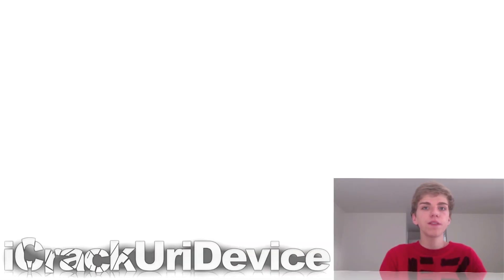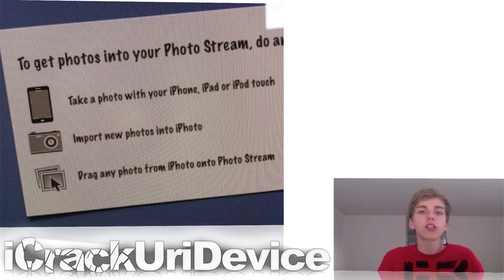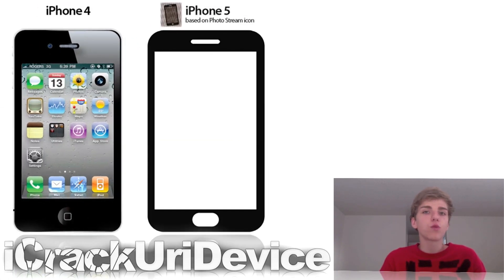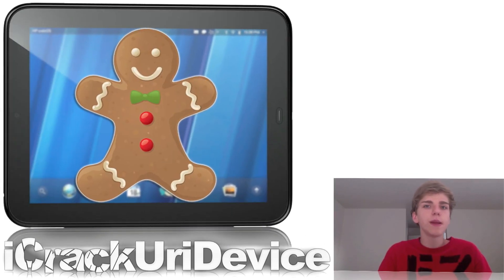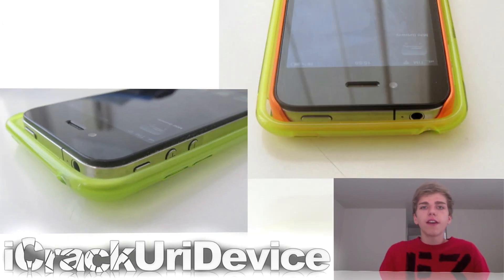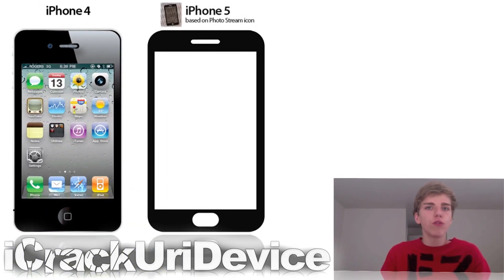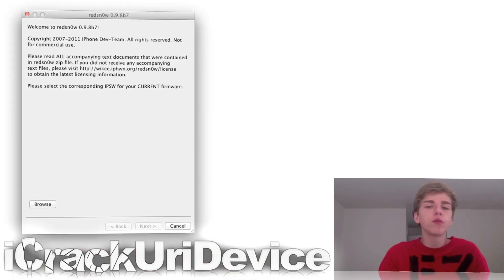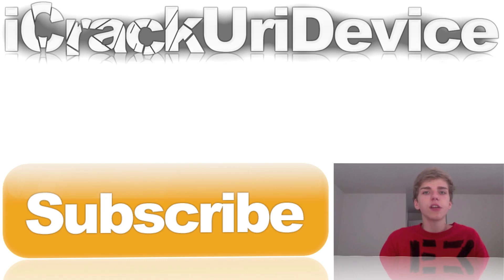Leaked iPhone 5 Image, iOS 5 Beta 7, Lost iPhone 5 Prototype, Android 2.3.5 For TouchPad & More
This is the forty-second episode of my series titled "BestTechInfo And Rumors"!

3. Apple lost an iPhone 5 prototype at a bar

4. Apple may have accidentally used an iPhone 5 prototype in their Photo Stream beta

5. What the iPhone 5 will look like based on Apple's leaked Photo Stream image

6. HP TouchPad sale: one last encore

7. Android 2.3.5 Gingerbread for TouchPad dual-boot demonstration

8. iPhone 5 and iPhone 4 comparison based off of a leaked case

9. Bungie has released their new iOS game, Crimson: Steam Pirates

11. New Apple iPad 2 commercial: learn